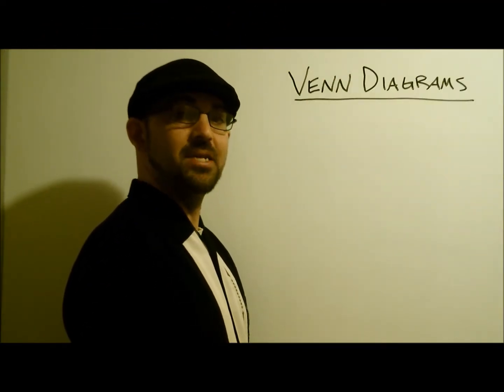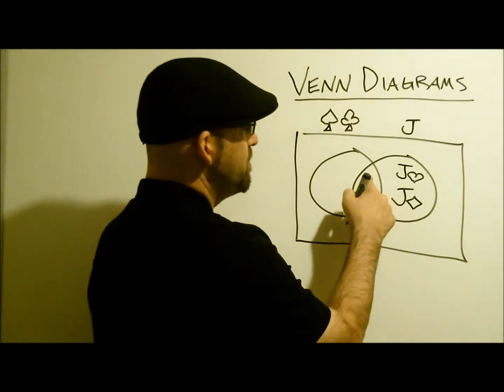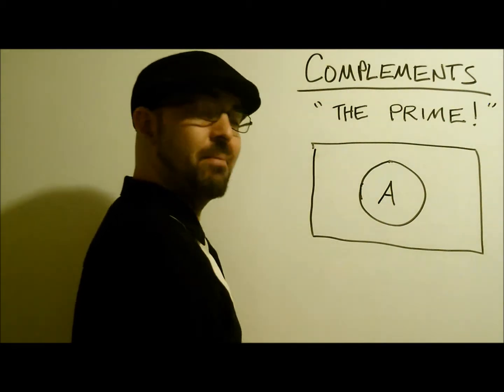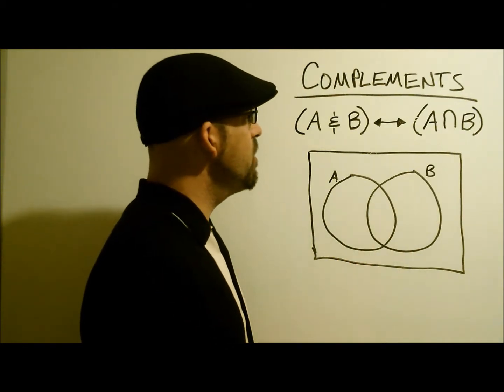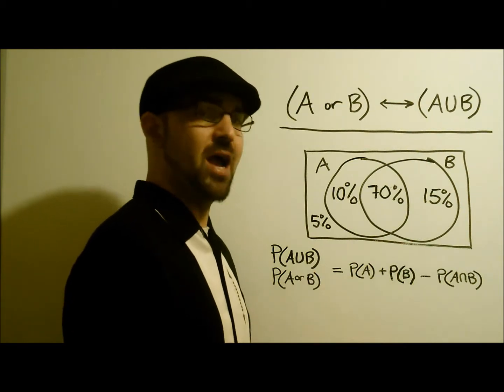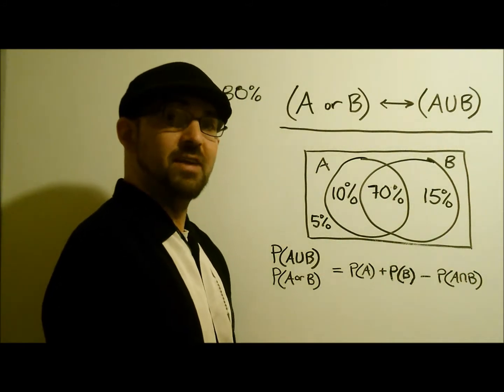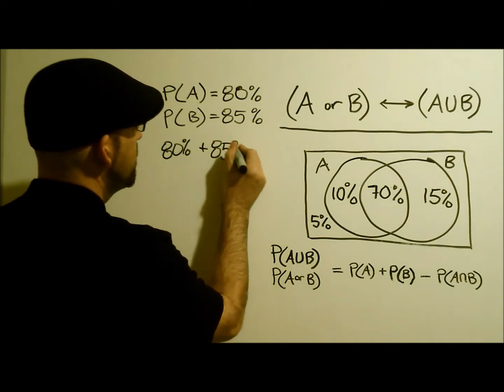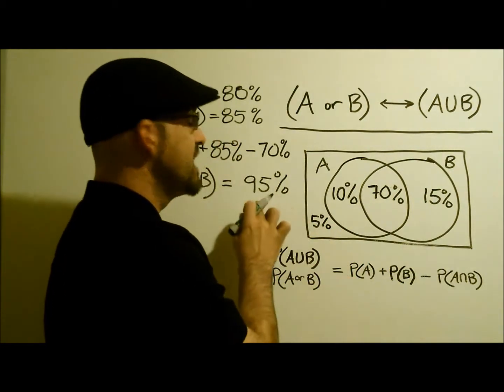MG Video Venn Diagrams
Math Geeks explain the different probabilties  of the venn diagram... P(A&B) , P(AorB), P(A'orB'), etc...